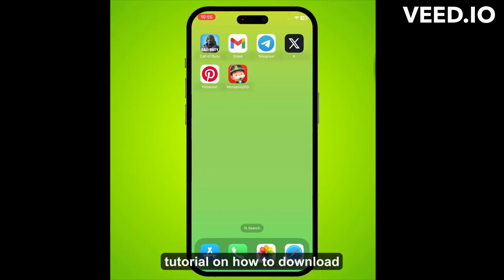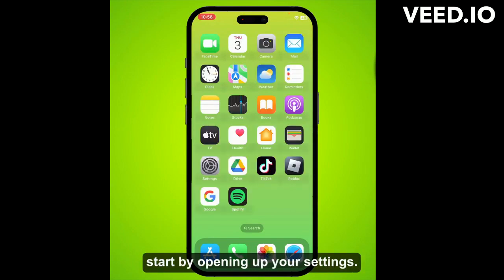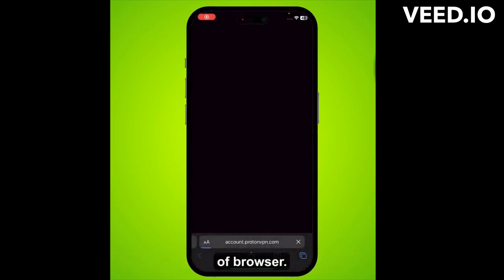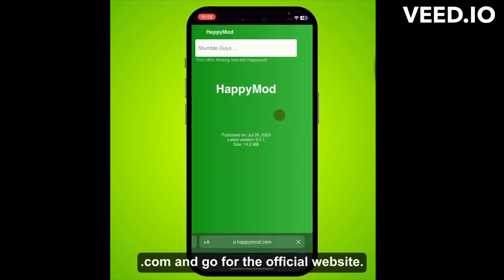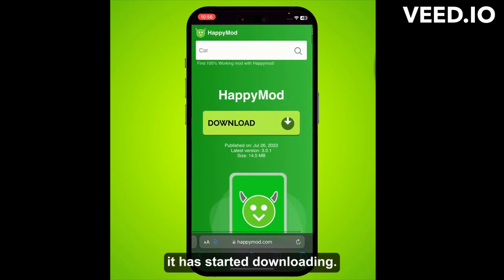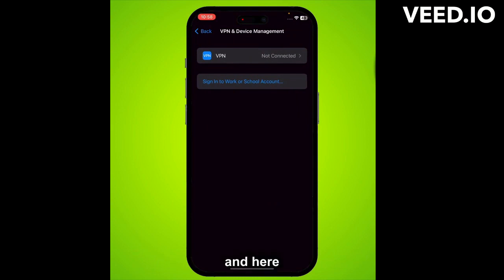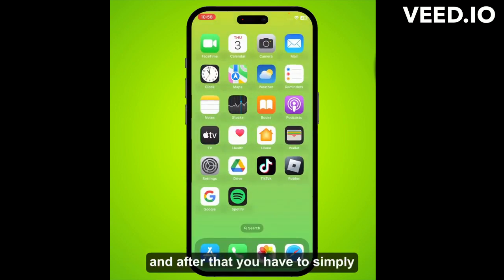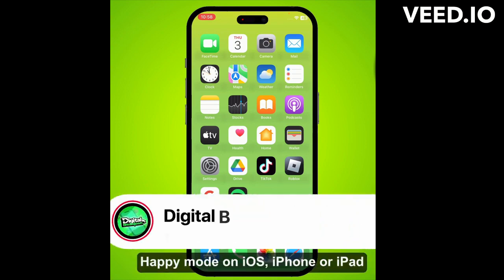How to Download HappyMod on iPhone/iPad (iOS) - Unlock a World of Modded Apps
Are you ready to elevate your iOS experience with a treasure trove of modded apps? Look no further! In this step-by-step guide, we'll show you exactly how to download HappyMod on your iPhone or iPad. HappyMod opens the door to a world of possibilities, offering a plethora of modified apps and games for you to explore and enjoy.

🌟 What You'll Learn:

Downloading HappyMod:

Navigate to the official HappyMod website on your iOS device.
Unlock the potential of your device by downloading the HappyMod app.
Installing HappyMod:

Learn how to trust the app and install it securely on your device.
Explore the user-friendly interface of HappyMod.
Finding and Installing Mods:

Discover how to search for your favorite modded apps and games.
Effortlessly install mods to enhance your app experience.
Tips and Tricks:

Get insider tips on navigating the HappyMod community.
Stay updated on the latest mod releases and app enhancements.
📱 Compatibility:

This tutorial is applicable to all iOS devices, including iPhone and iPad.

iOS users curious about the world of modded apps.
Those looking to enhance their app and gaming experience.
Anyone ready to unlock the full potential of their iPhone or iPad.